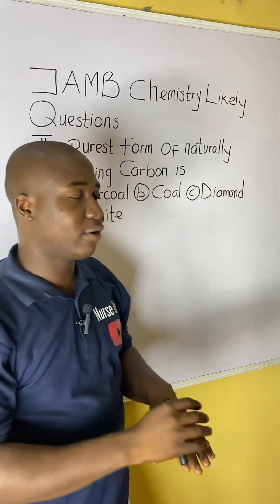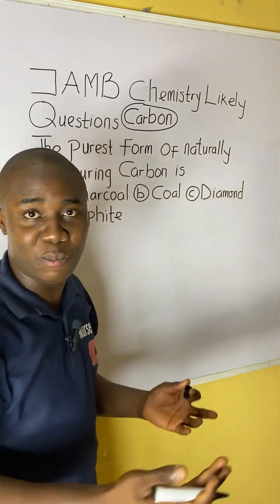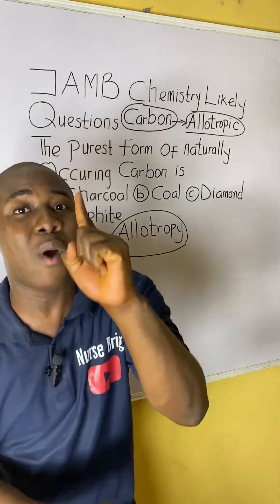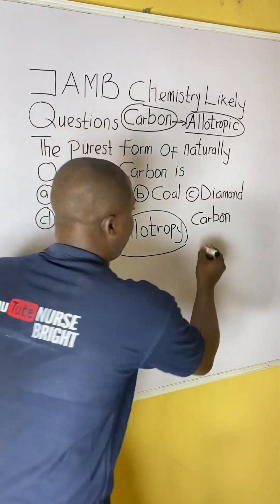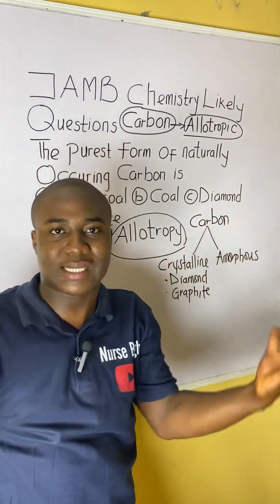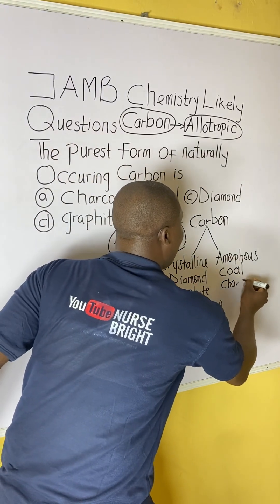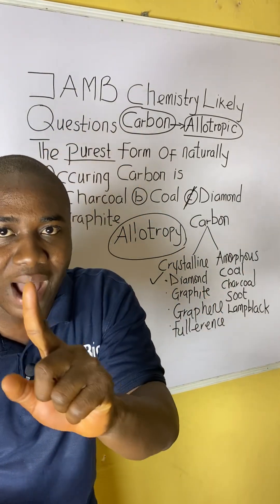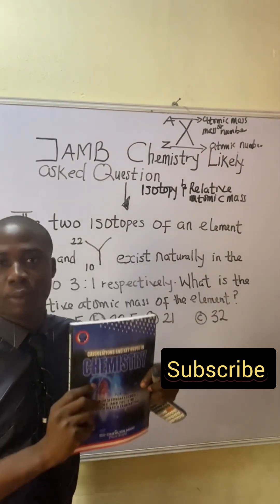2026 JAMB Chemistry Likely Exam Question(Score 90+ in CHEMISTRY)